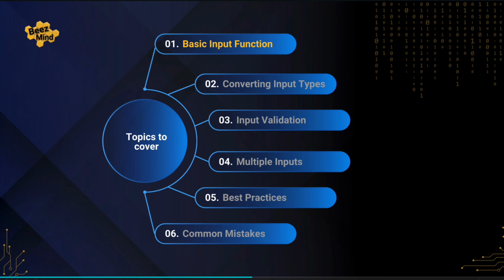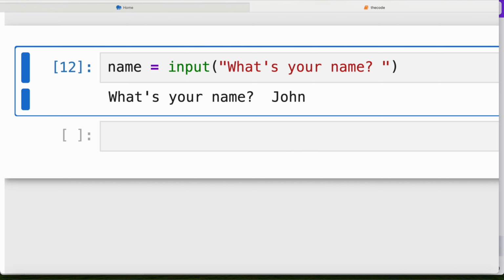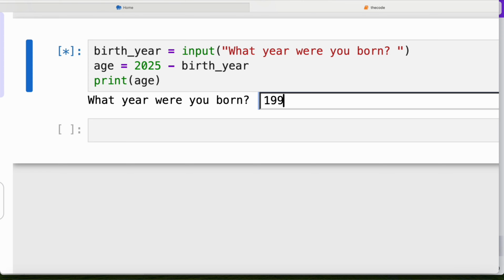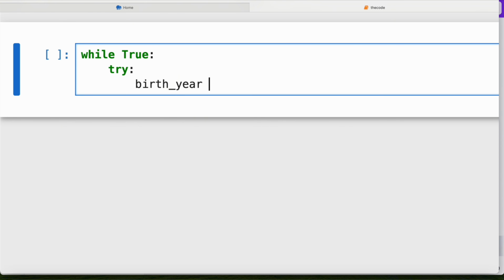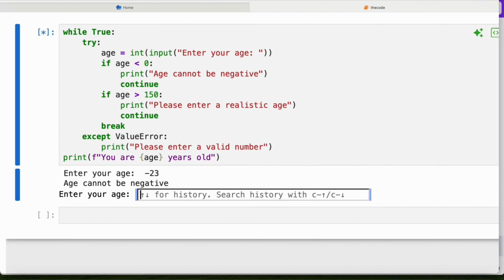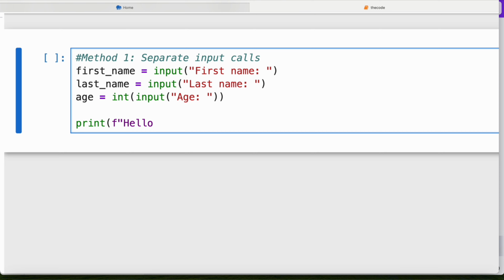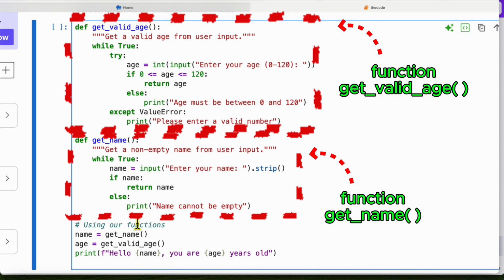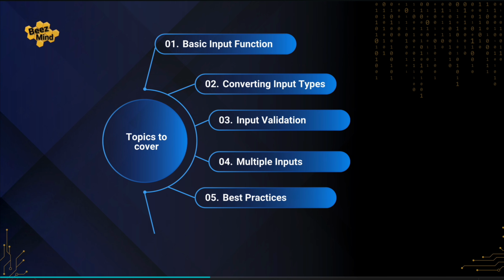Master Python User Input: The Complete Guide (Conversion, Validation, Best Practices)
Welcome back to the channel! In this tutorial, we are going to master one of the most fundamental concepts in Python programming: getting input from users.

🕒 Timestamps:
0:00 - Introduction
0:43 - 01) Basic Input Operations
2:55 - 02) Converting Input Types
4:34 - 03) Input Validation
7:21 - 04) Handling Multiple Inputs
8:58 - 05) Best Practices
9:34 - 06) Common Mistakes
10:28 - Conclusion & Final Advice

The input() function is incredibly simple but incredibly powerful, as it makes your program interactive and dynamic.
What We Cover in This Essential Python Tutorial:
• Basic Input Operations: Learn how to use the input() function and create a variable to hold the value provided by the user. We demonstrate how to add a prompt (e.g., "what's your name") to prevent user confusion and ensure neat, organized output.
• The String Rule: Understand that the input() function always returns a string, even if the user types numbers.
• Converting Input Types: We build a simple age calculator to show why type conversion matters. Learn to use the int() function to convert the string input to an integer so you can perform mathematical operations. We also demonstrate how to convert back to a string using str() or use F-strings for cleaner printing.
• Input Validation (Stopping Crashes): Users don't always behave as expected (e.g., entering "ABC" instead of a number). Learn how to use exception handling with the while true loop and the try and except blocks to catch ValueErrors instead of crashing your program. We also cover additional validation, such as checking if an entered age is negative or unrealistically high.
• Handling Multiple Inputs: We demonstrate various approaches for gathering multiple pieces of information (like first name, last name, and age), including straightforward input calls, using the split method, and efficient tuple unpacking.
Python Best Practices & Common Mistakes:
We share best practices to make your code more professional, such as wrapping validation logic in functions (for reusability) and using the strip() function to remove accidental whitespace from user input.
We also highlight the three most common mistakes beginners make:
1. Forgetting to convert types (Mistake No. 1).
2. Failing to handle user input carefully (Mistake No. 2), which is solved using exception handling.
3. Forgetting to include a space in prompts (Mistake No. 3).
Remember, always validate user input, convert types when needed, and provide clear prompts.